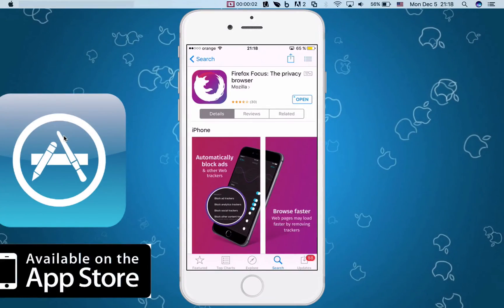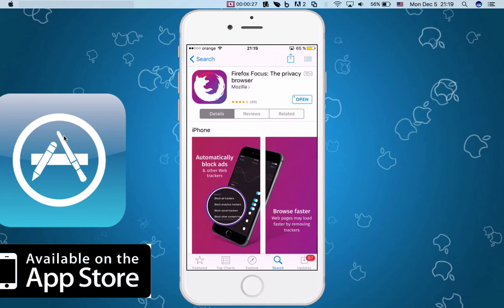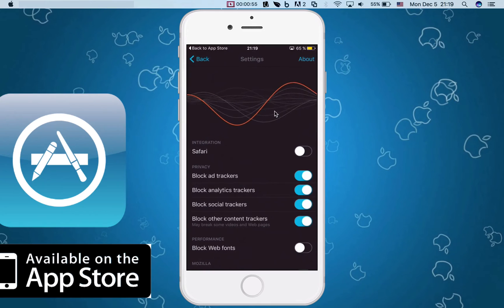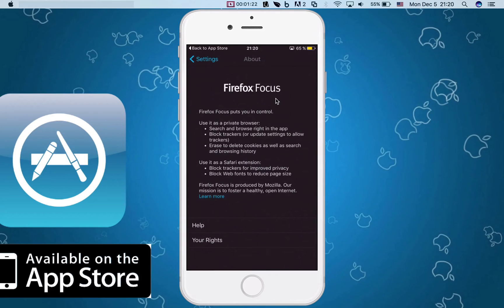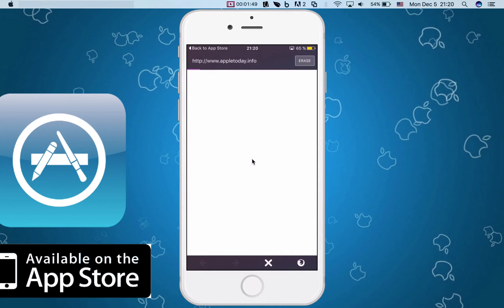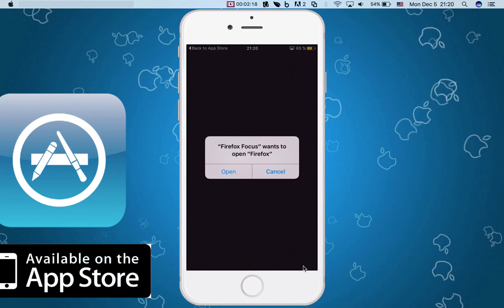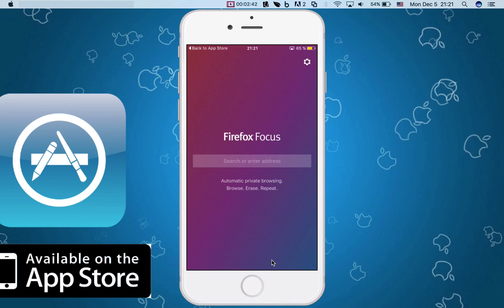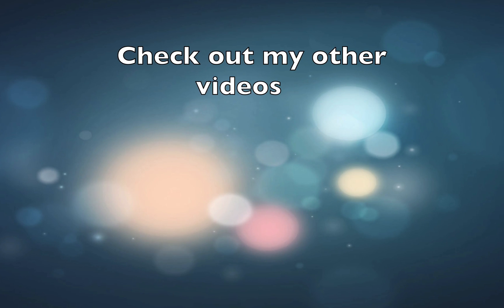Firefox Focus - Privacy browser for iOS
Firefox Focus is an awesome free privacy browser for iOS. It can also be used as an extension for Safari to block ads.